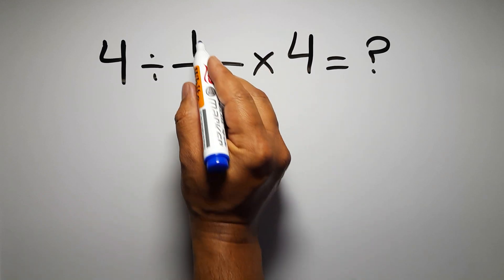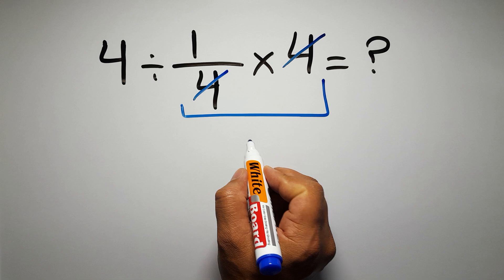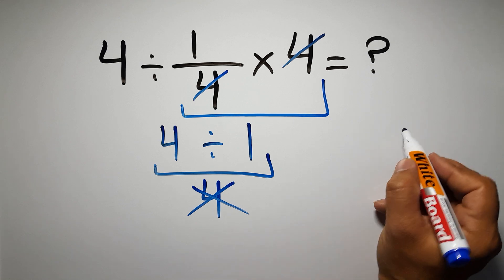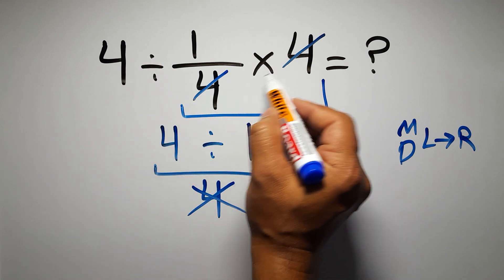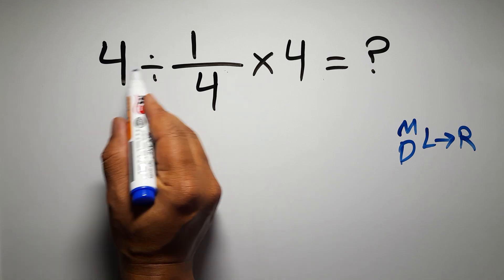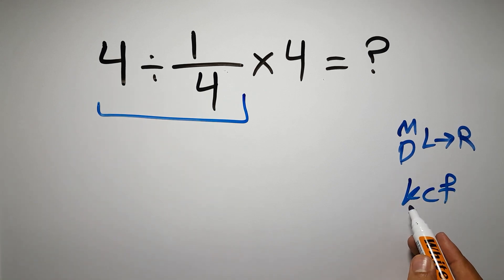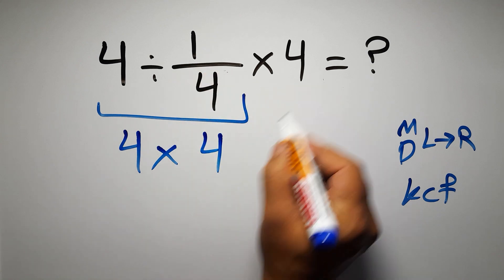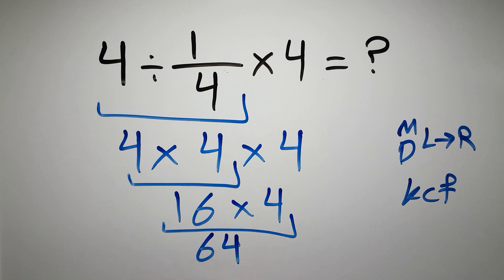This Simple Math Question Stumps Everyone!